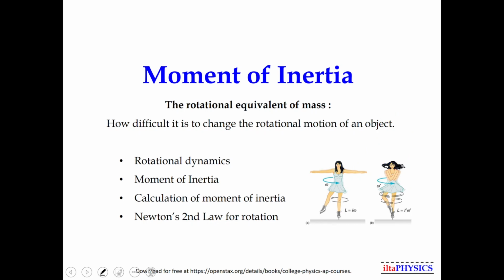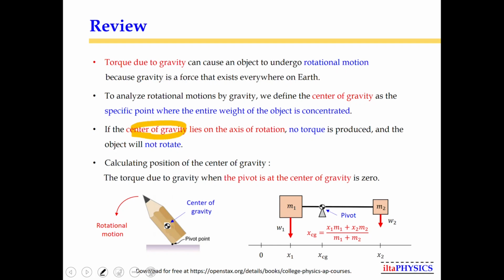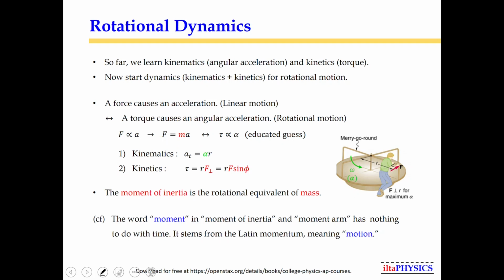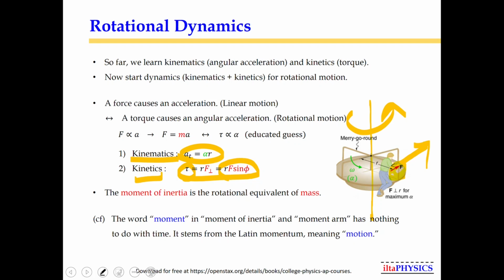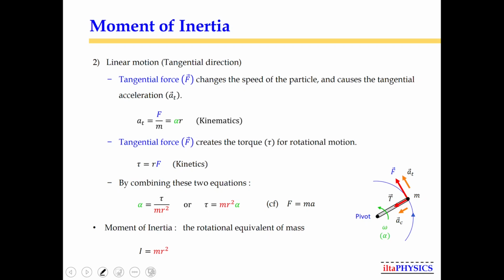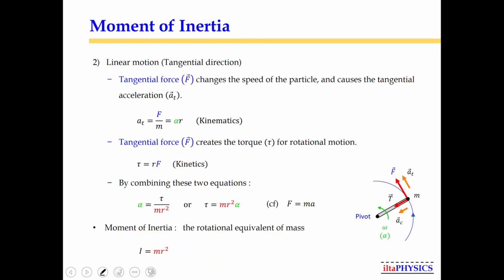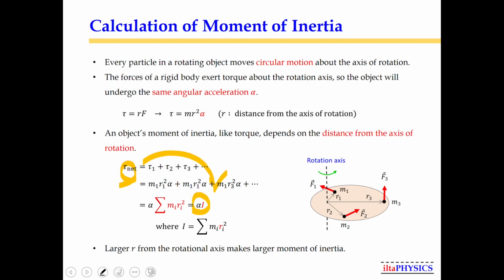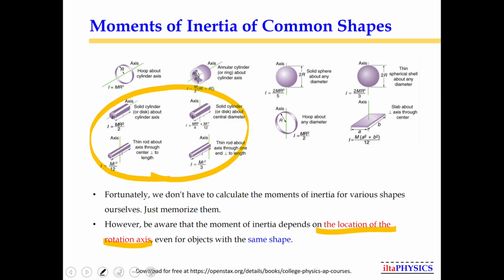CH05_6_Moment Inertia